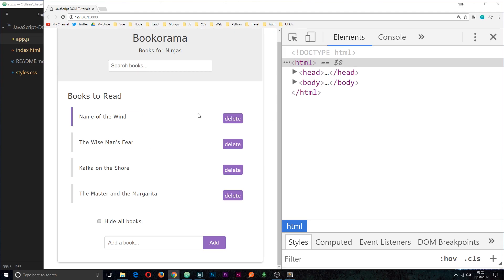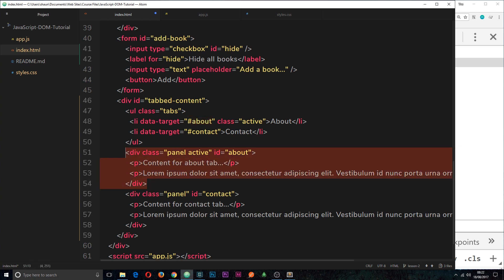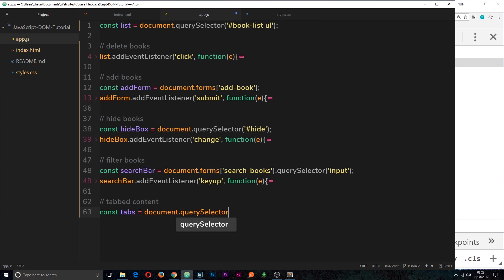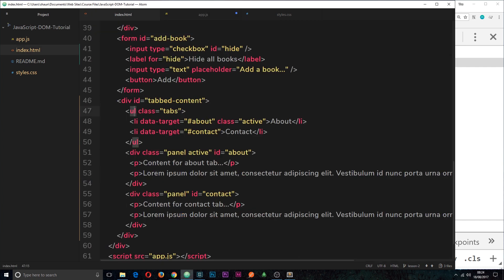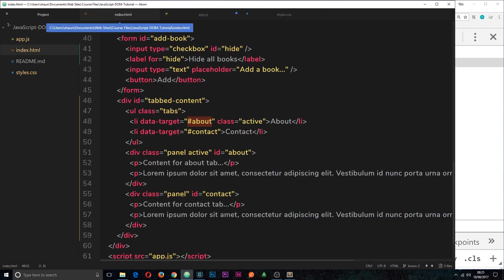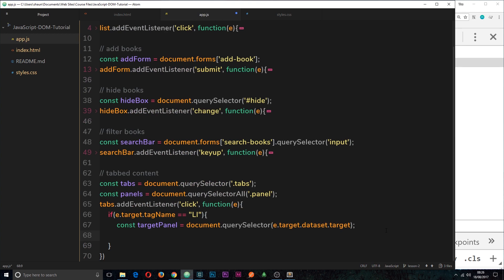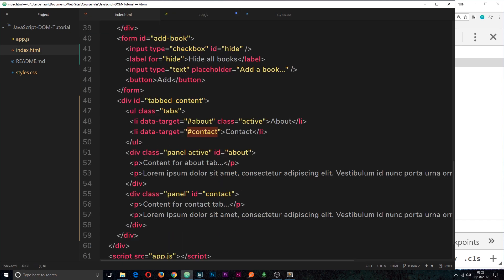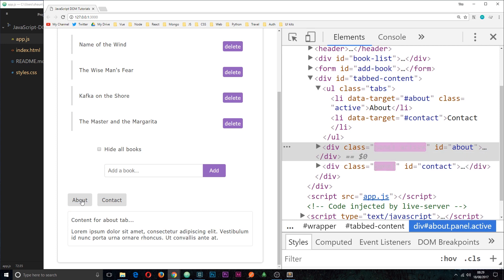JavaScript DOM Tutorial #17 - Tabbed Content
Hey gang, in this JavaScript DOM tutorial I'll show you how we can create a tabbed content box.

Social Links